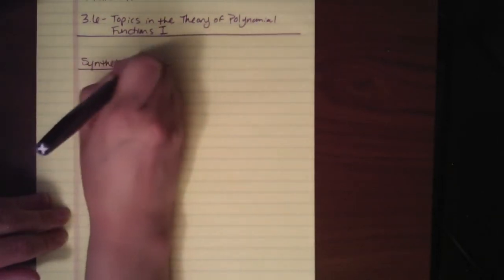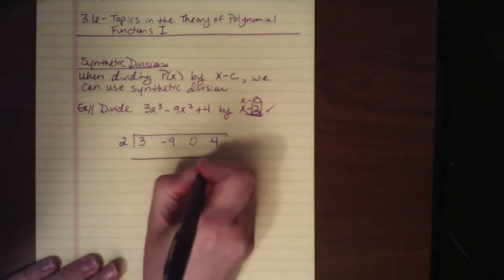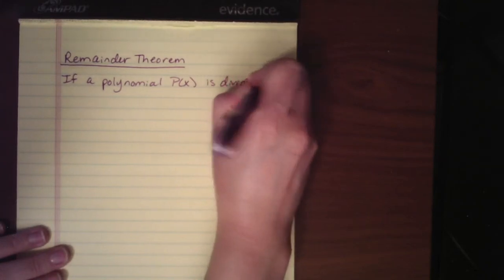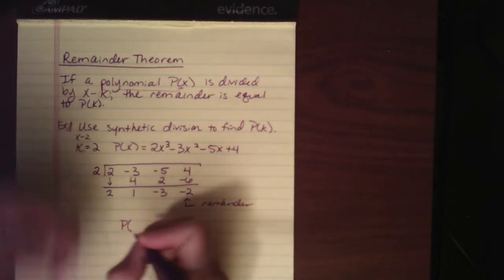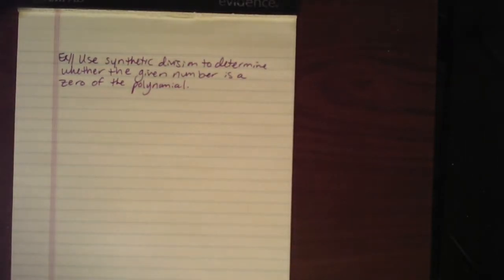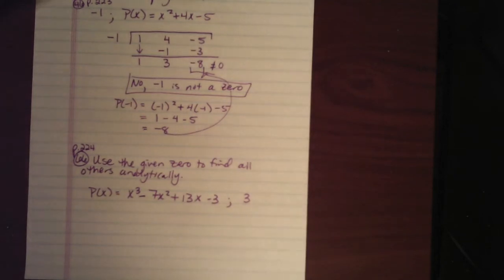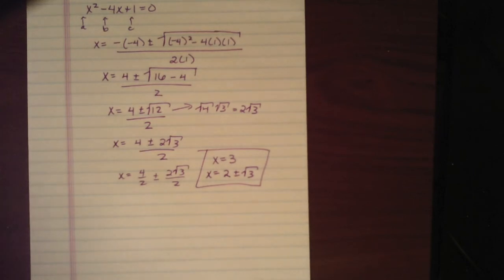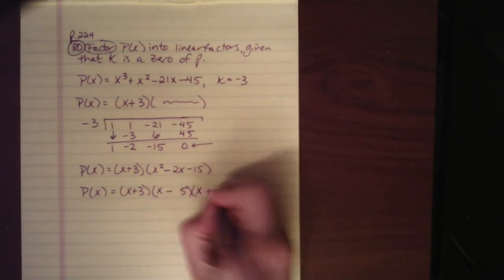Math& 141 - Section 3.6 Lecture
Video for Math& 141 - Section 3.6 Lecture